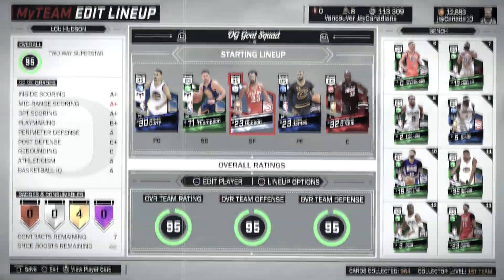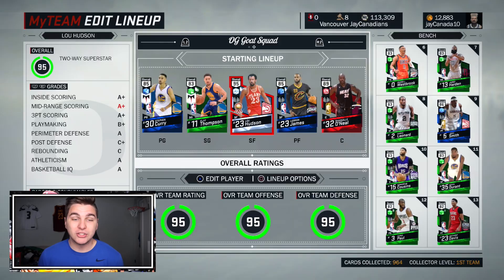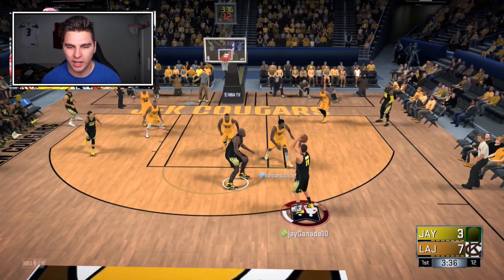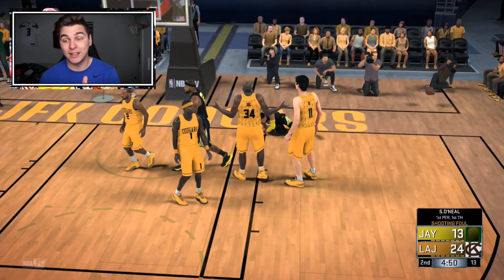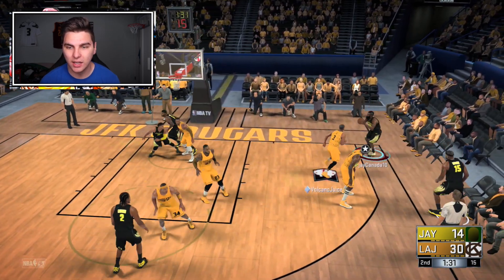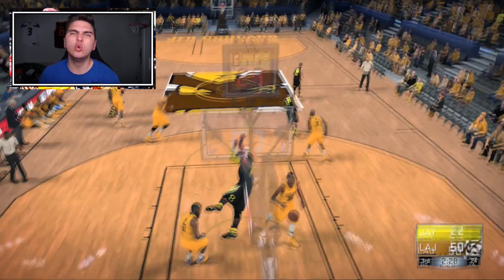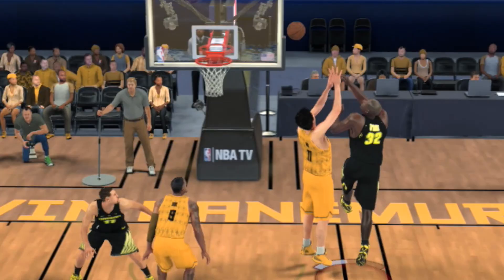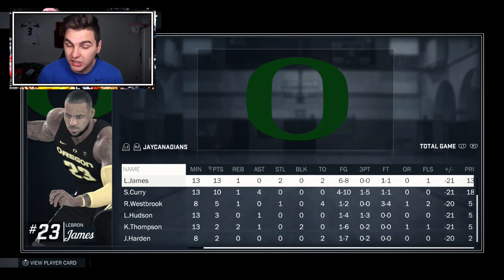THE ORIGINAL GOAT SQUAD ON NBA 2K17 CHALLENGE!